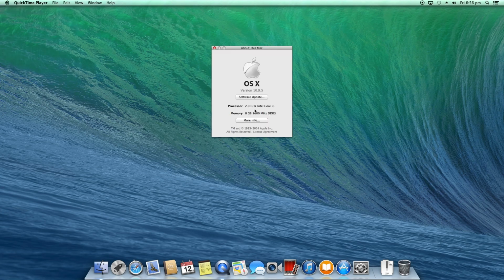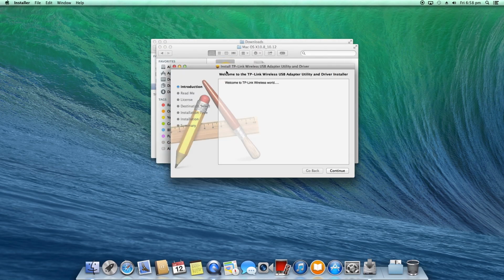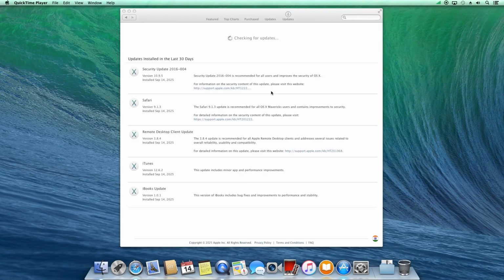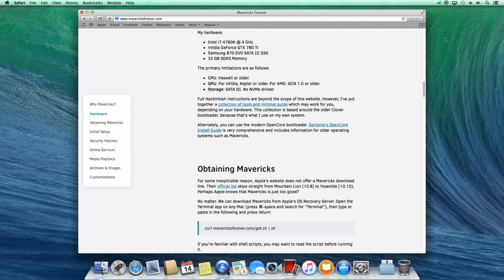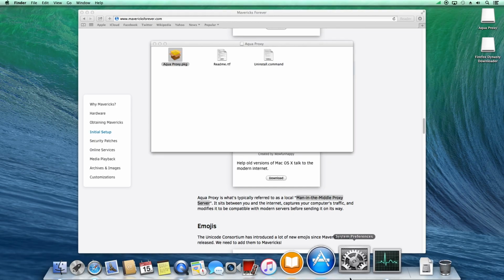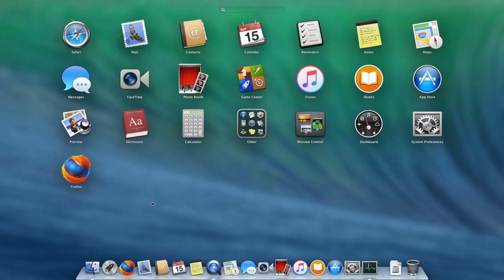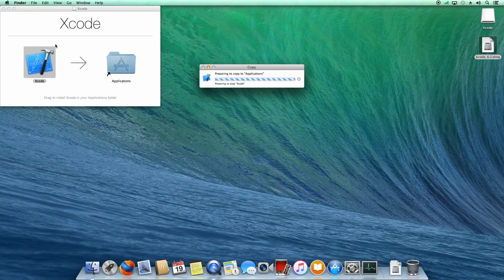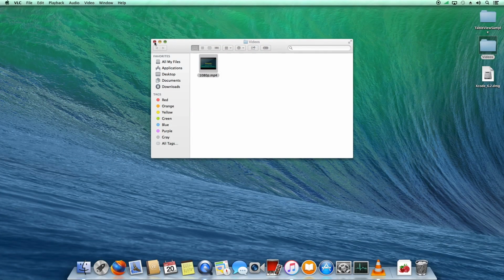OS X Mavericks in 2025 — YouTube, Xcode & Modern Web on a 12-Year-Old OS!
Experience OS X Mavericks in 2025!
In this video, I’ll show how this 12-year-old Mac operating system still runs modern websites like YouTube and Google, and even supports the first version of Xcode with Swift 1.

Chapters:
0:00 Overview
0:32 Introduction
0:40 Hardware Intro
01:18 Setup Dock
01:38 Setup WiFi
03:04 Installing Software Updates
04:16 Installing Firefox browser
07:20 Configure Aqua Proxy
09:10 Using Firefox browser
10:28 Setup Xcode
11:49 Setup VLC
12:53 Using iTunes
13:12 Finder Preview
13:25 Outro

Watch as I demonstrate:
• Running Mavericks on Intel hardware
• Setting up working internet (Wi-Fi adapter)
• Fixing browser certificate issues for YouTube and ChatGPT
• Using Firefox + Aqua Proxy for full web compatibility
• Running Xcode 6.2 with Swift 1 on Mavericks
• Installing VLC Player and enjoying HD videos
Whether you love vintage Apple software, Hackintosh builds, or just want to see Mavericks in action again — this video brings the nostalgia alive! 🌊🍏